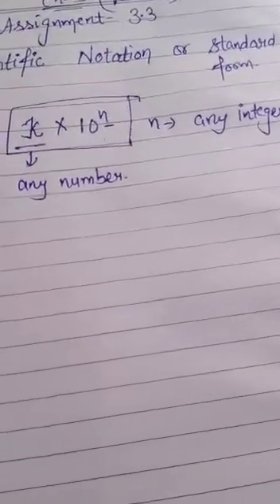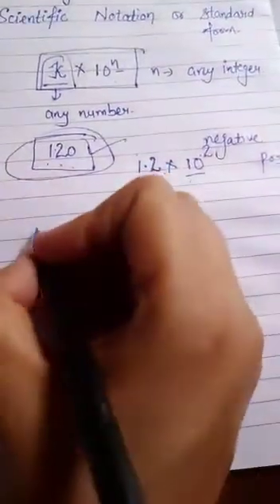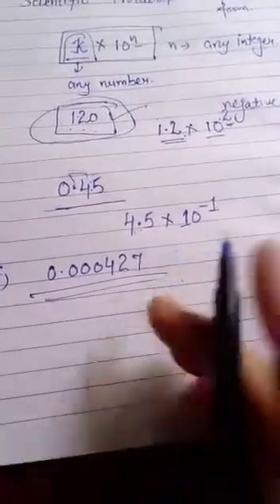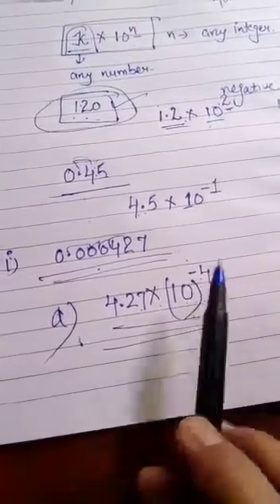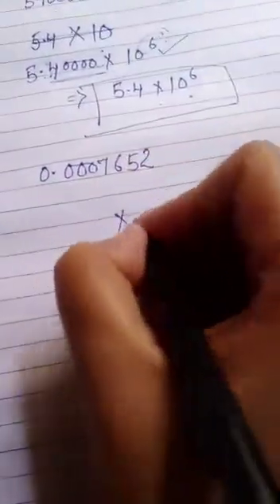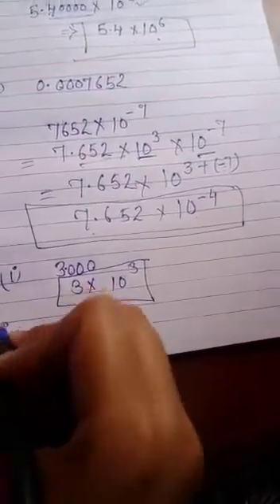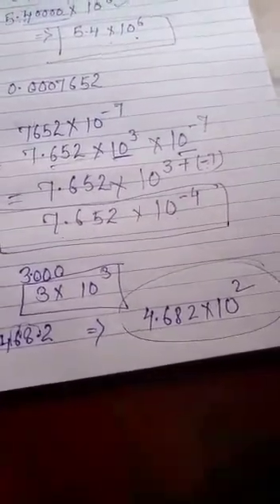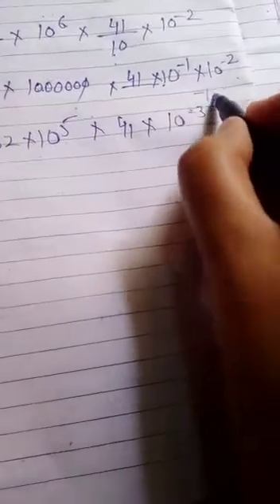CLASS 7TH MATHS, EX- 3.3